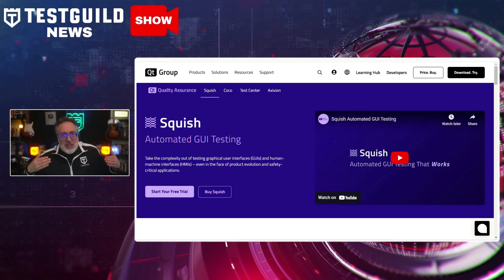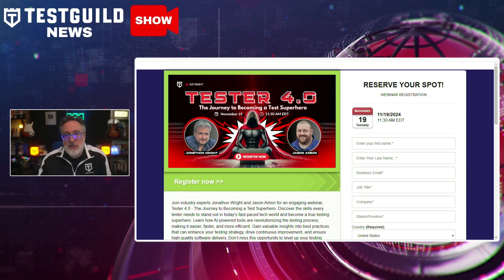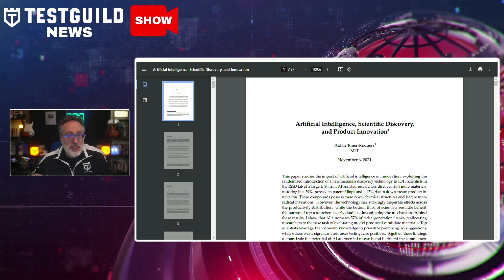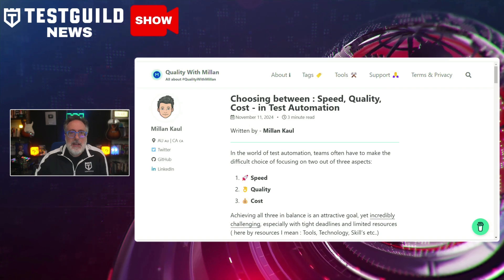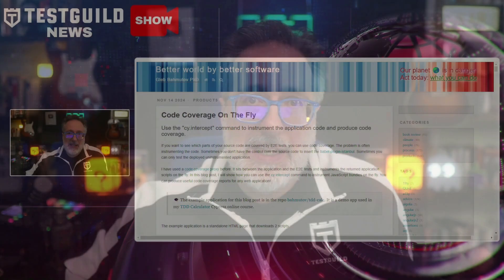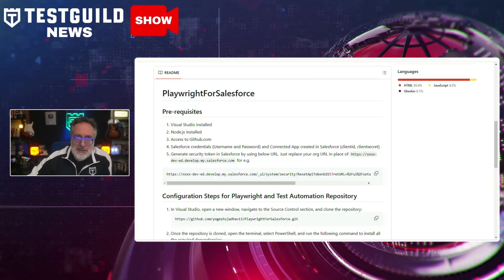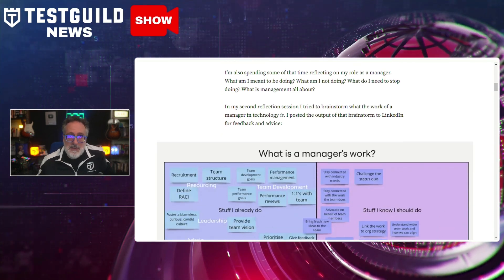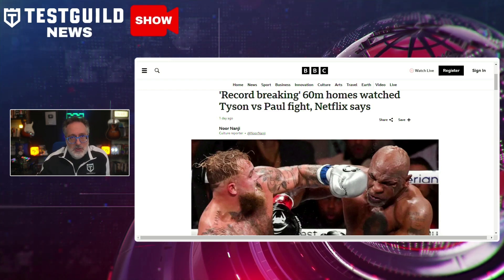Cross Platform Testing, Tester 4.0, Playwright Salesforce and More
How do you Achieving seamless cross-platform testing

What does it take to become a TESTER 4.0

Have you seen the open source Test Automation Framework for Salesforce Projects that uses Playwright

Find out in this episode of the Test Guild New Shows for the week of Nov17. So, grab your favorite cup of coffee or tea, and let's do this.